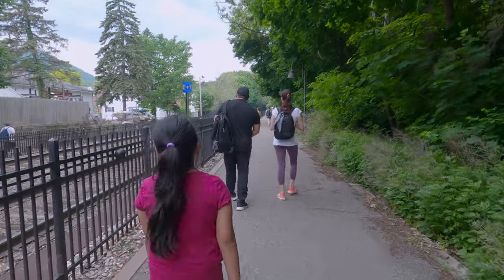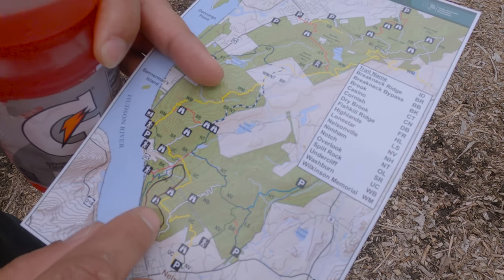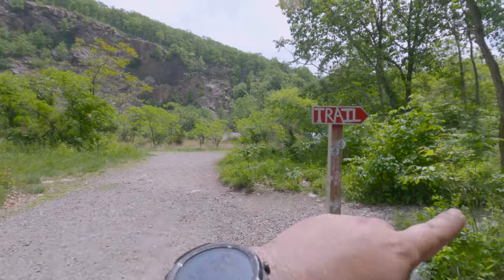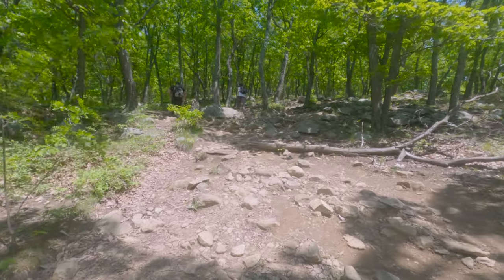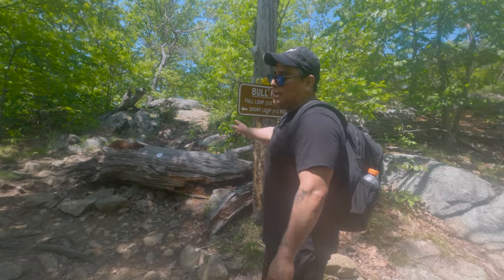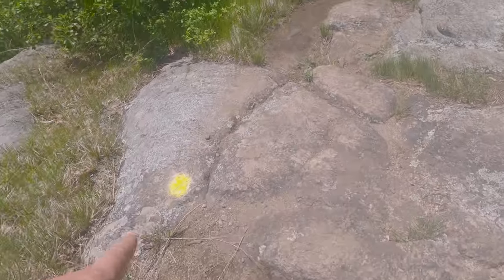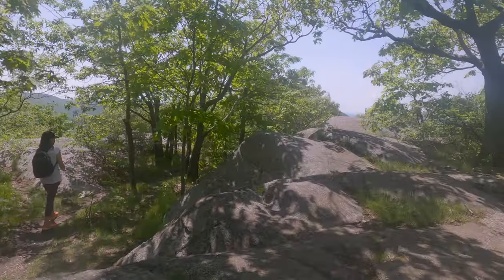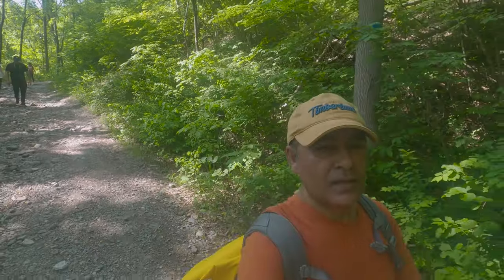Discover the Beauty of Cold Spring, NY: Ultimate Mt. Taurus Day Hike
In this video, we'll be hiking to the top of Mt.Taurus in Cold Spring, NY! This is an epic day hike with beautiful views of the Hudson Valley, Breakneck Ridge and more. If you're looking for a great day hike in Cold Spring, NY, then this is the hike for you! This hike is rated as an "Extreme" hike by the New York State Department of Environmental Conservation, so be prepared for a challenging day. After completing this hike, you'll be able to say you've climbed Mt.Taurus – one of Cold Spring's most popular attractions! So Discover the Beauty of Cold Spring, NY: Ultimate Mt. Taurus Day Hike.

Hike Length: 6.0 miles
Elevation gain: 2,200 feet
Bull Hill, also known as Mount Taurus, is a mountain north of the village of Cold Spring on the Hudson River in Putnam County in the State of New York.

There are two main ways to get Bull Hill trailhead – either by car or train.
By Car
You can easily drive yourself directly to the Bull Hill parking lot. The drive from Manhattan should take just around an hour without traffic.
It is a beautiful drive as you are surrounded by the Hudson Valley greenery/foliage (depending on what season you visit in), and get peeks of the Hudson River along the way.

By Train
Taking the train is also a great option. What makes this hike so accessible is that there is a train station in Cold Spring. The Metro North Hudson line leaves 1-2 times an hour from Grand Central Station and takes around 80 minutes to arrive in Cold Spring.
The downside of the train, is that you will not be let off right at the starting point of the hike. Instead, you will need to walk the 20 minutes from the station to the trailhead.

The round-trip ticket from Grand Central Station to Cold Spring will cost $30.
This video will also cover these topics -
best day hike near nyc
day hiking
bull hill trail cold spring
best hiking near nyc
bull hill hike full loop
bull hill hike short loop
Hudson valley hiking